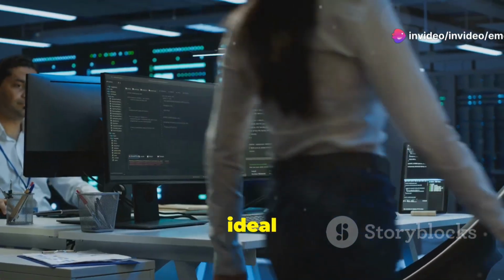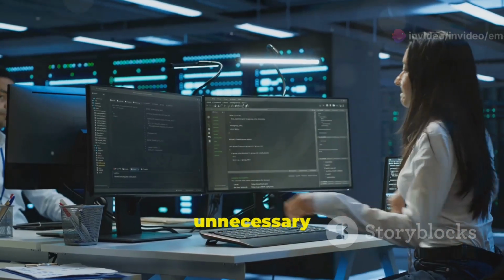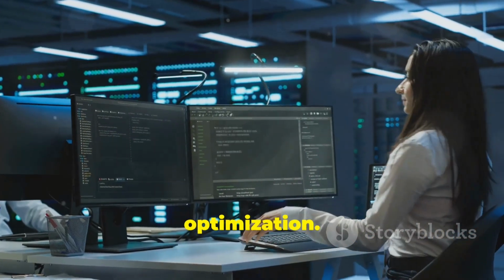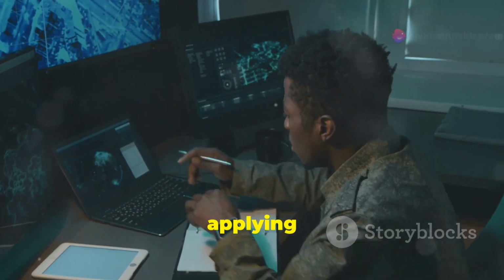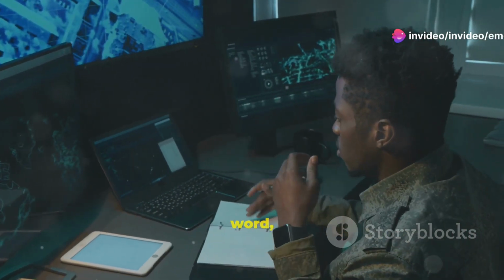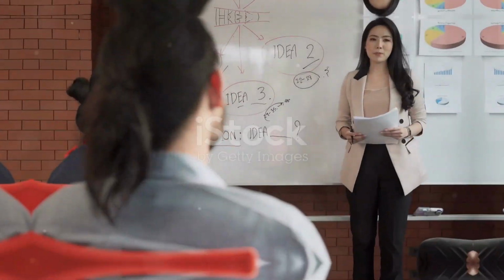Learn Divide & Conquer, Greedy Algorithms, and Dynamic Programming in One Video!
Want to level up your problem-solving skills? In this video, we dive into three powerful algorithm techniques: Divide and Conquer, Greedy Algorithms, and Dynamic Programming. These strategies help solve complex problems efficiently—whether it’s searching faster, optimizing choices, or breaking problems into manageable steps.

Here’s what you’ll learn:
✔️ Divide and Conquer – Breaking problems into subproblems for faster solutions
✔️ Greedy Algorithms – Making the best choice at each step for quick decisions
✔️ Dynamic Programming – Storing past results to avoid redundant calculations

Stick around, and let’s break the code together!